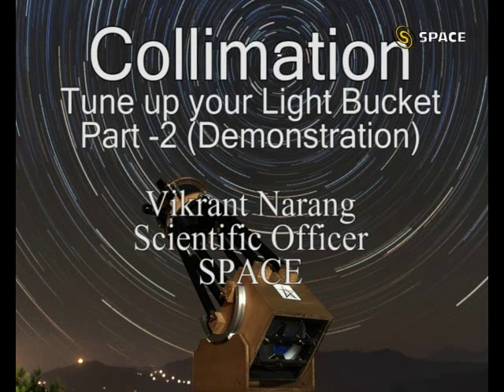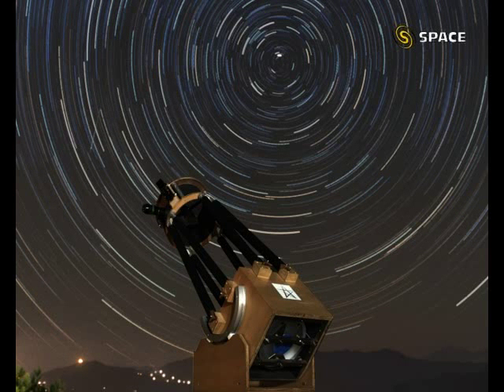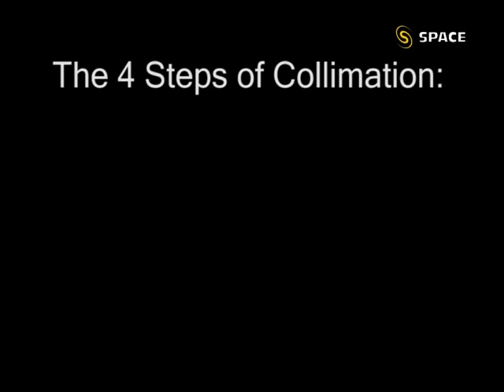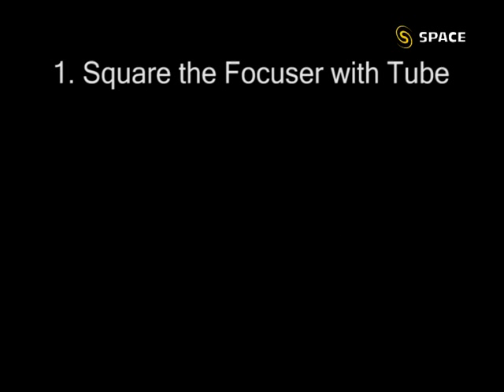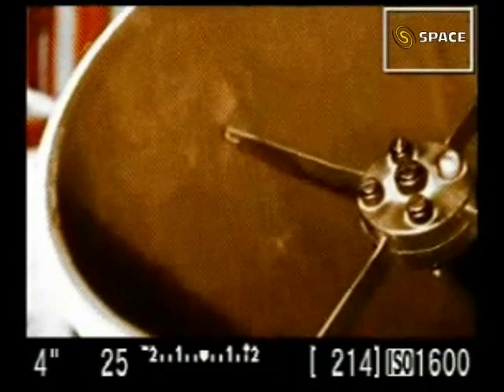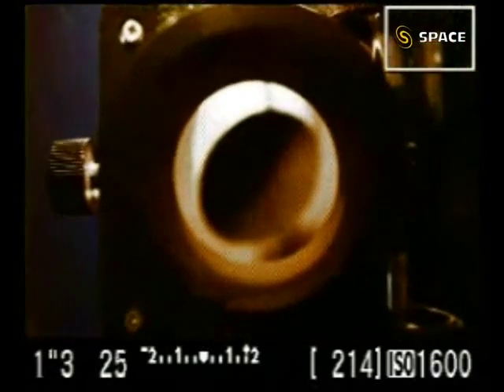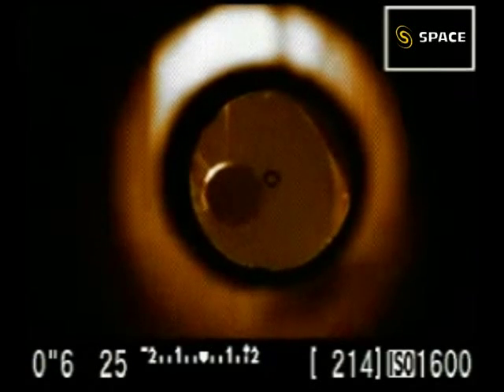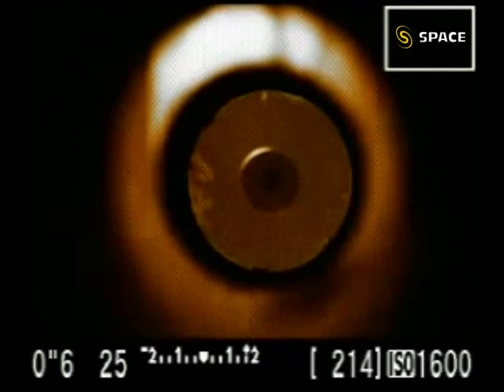Collimation - Tune up your Light Bucket! Part - 2 (of 2)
One of the most joyful aspect of amateur astronomy is to observe the starry heavens with your own telescope, weather you observe the farthest galaxies, nearby star clusters or are happy observing the planets or the moon. The views of the heavens are stunning and are heavenly in a very literal sense. This is why amateur astronomers invest in expensive telescopes. Mr. Vikrant Narang, Scientific Officer, SPACE, talks about how to tweak your Newtonian Reflector telescope to significantly improve its performance. The webcast is the part of Summer Astronomy Lectures organised by the Nehru Planetarium, New Delhi.